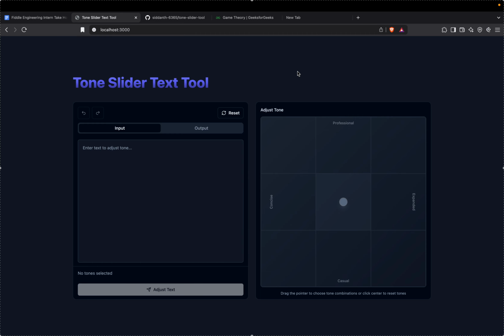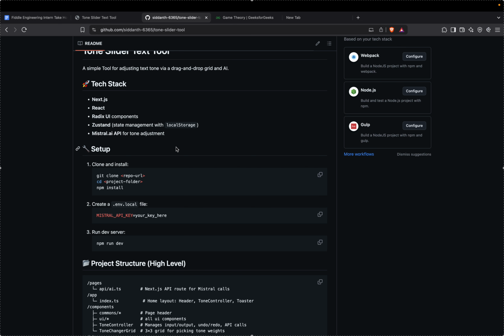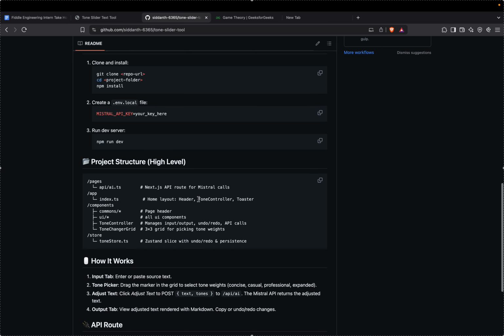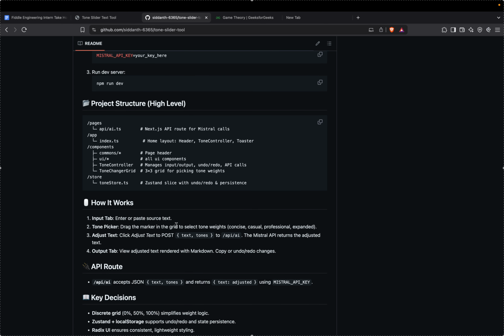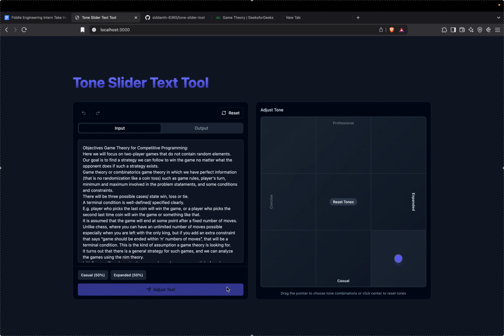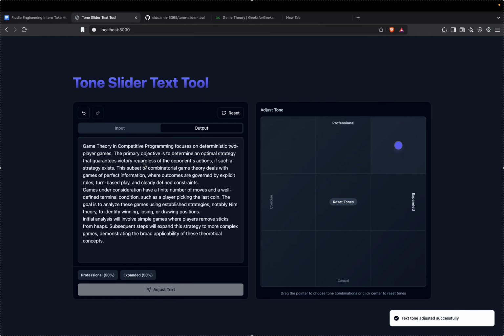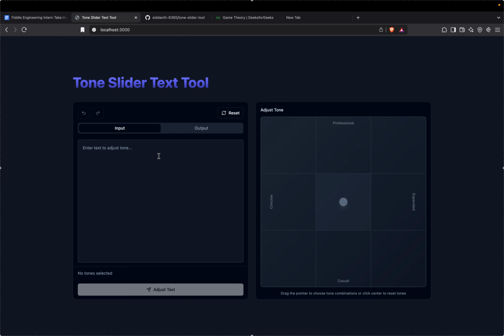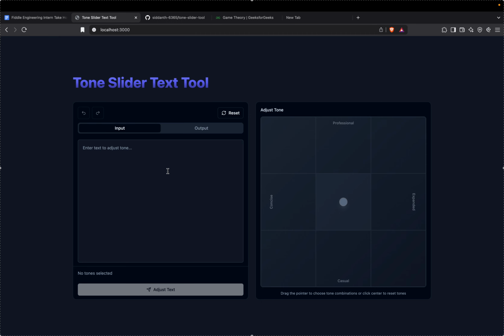Tone Slider Text Tool